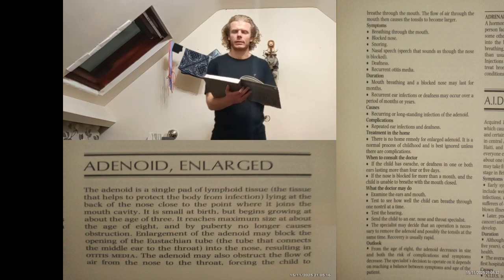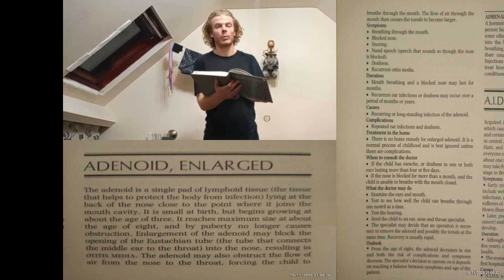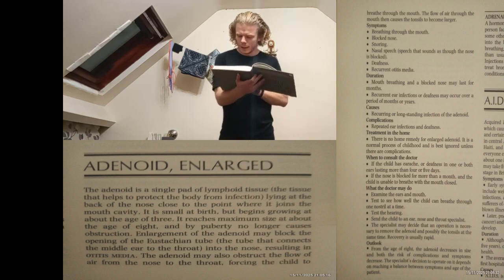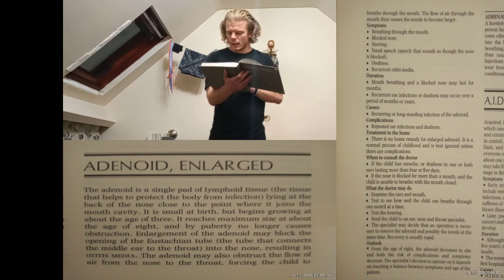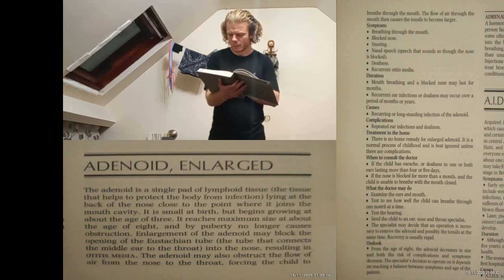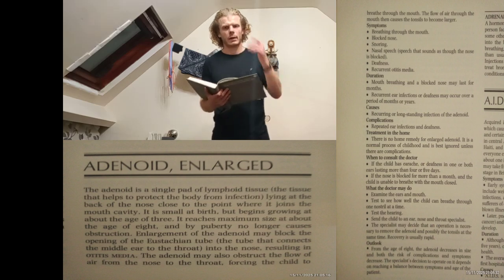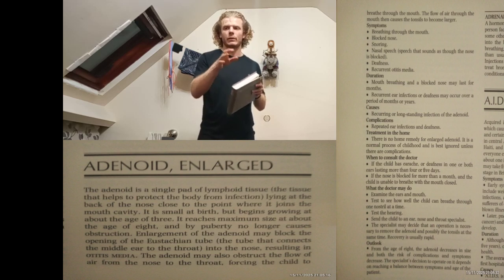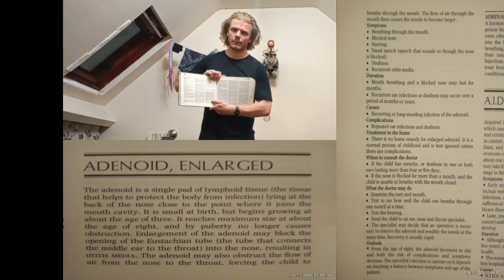Medicine Part 74, Enlarged Adenoid Part 4, and Squattraining, Reg. LUOTNIGB